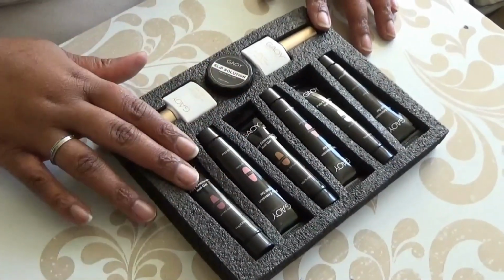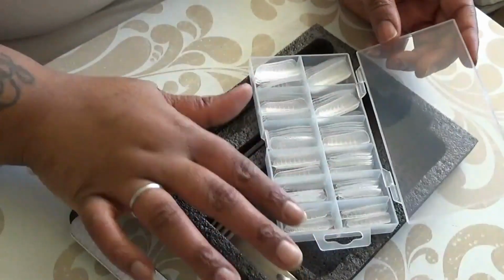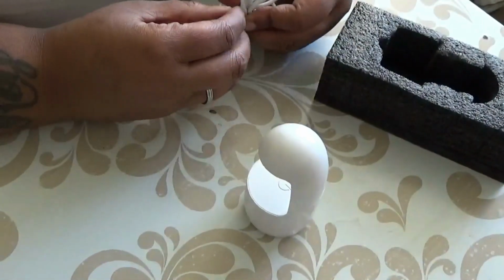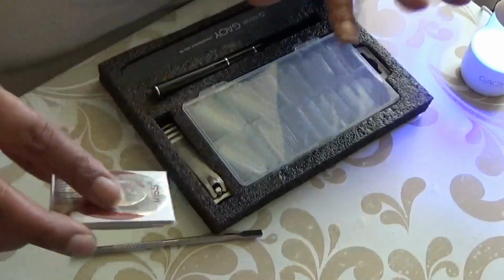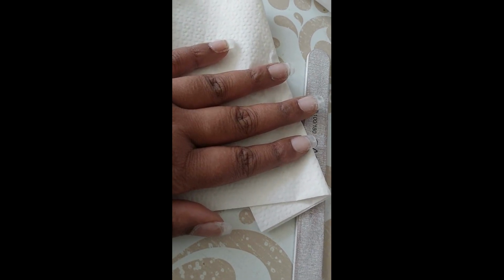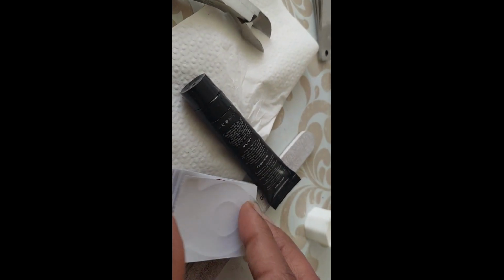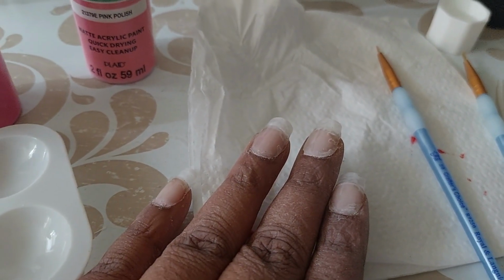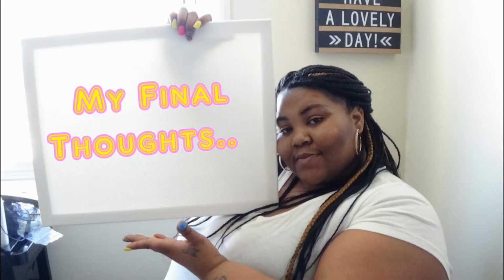D.I.Y. ( POLY GEL NAILS FOR THE FIRST TIME!!!)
Hey FluffyGirl Gang!!! Welcome back to another video!! Catch that Beat 🎶🎶🎶

Music and Edited by @thefreditor703